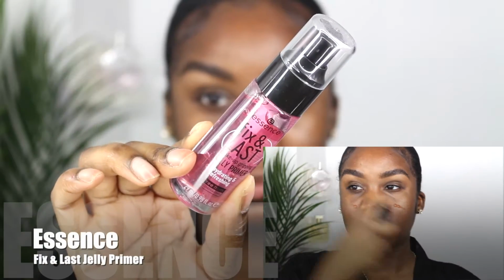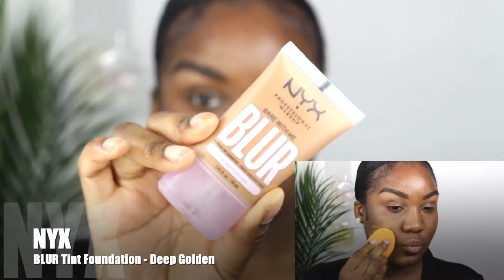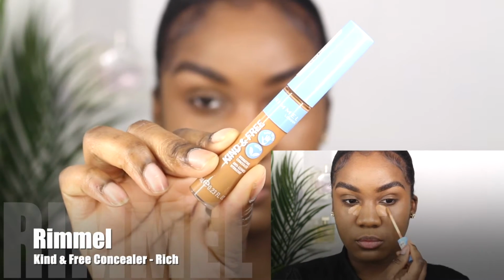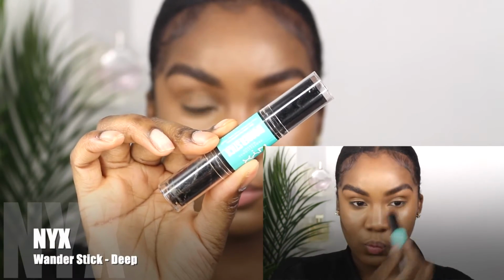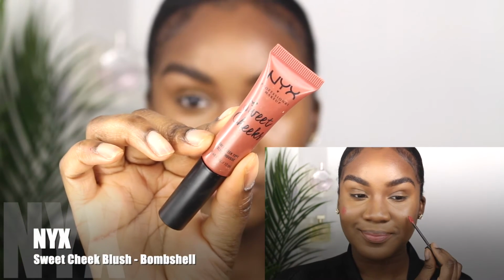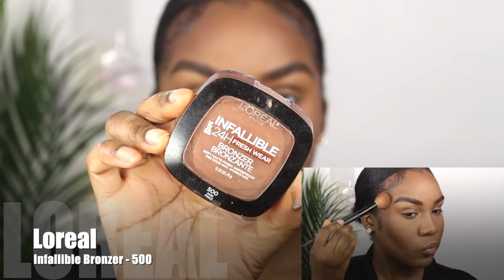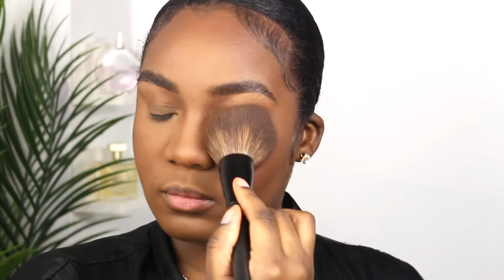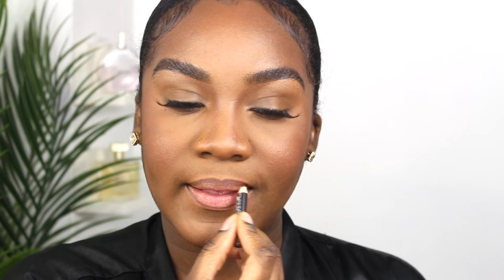10 MIN COMPLEXION ROUTINE USING NEW & VIRAL DRUGSTORE MAKEUP | Beginners Makeup | Imani Lee Marie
10 MIN COMPLEXION ROUTINE USING NEW & VIRAL DRUGSTORE MAKEUP | Beginners Makeup  | Imani Lee Marie

Hey sis ! In todays video I showed you a very detailed video on how to achieve a flawless complexion routine using new and viral drugstore makeup. This is a 100% affordable makeup routine that will have your makeup looking natural and flawless ! I hope you enjoy !

xoxoxo

Products Used:

Essence Jelly Primer
Rimmel Kind & Free Concealer - Deep
NYX BLUR Tint Foundation - Deep Golden
Rimmel Kind & Free Concealer  Rich
NYX Wander Stick - Deep
NYX Sweet Cheek Blush -Bombshell
Revlon BLOT Translucent Setting Powder
Loreal Infallible Bronzer - 500
Maybelline Superstay Powder Foundation - 355
Cover Girl So Flushed Blush - Sweet Seduction
ELF Mist & Set Setting Spray

SC: imanilee13

INFO:

Camera: Canon Rebel T5i
Editing Software: iMovie
Country: Canada, Ontario